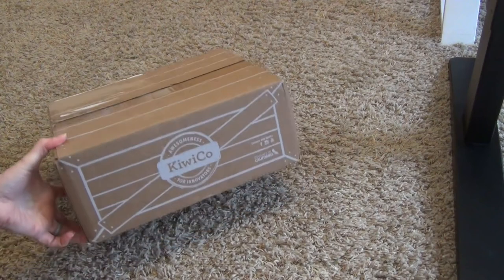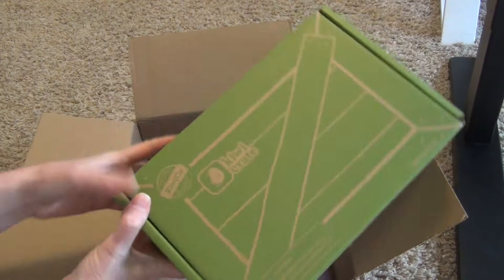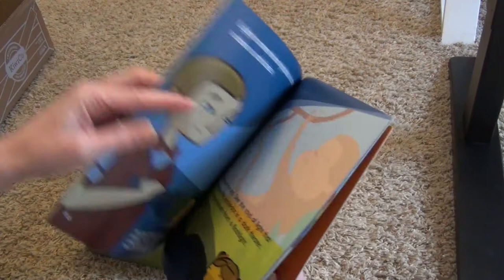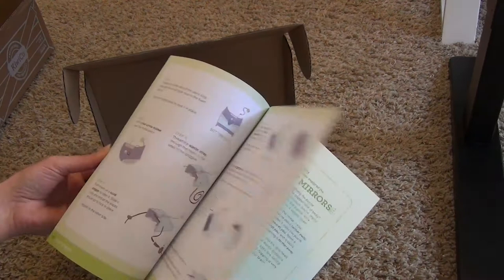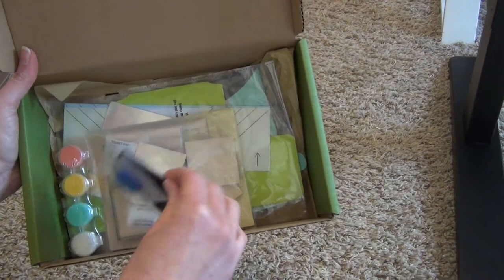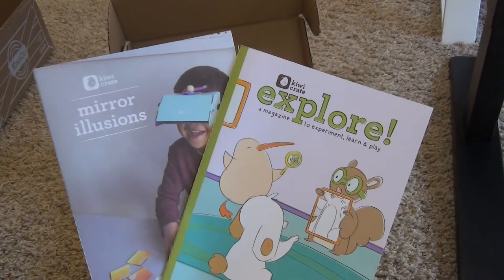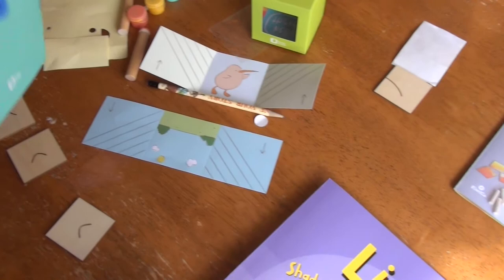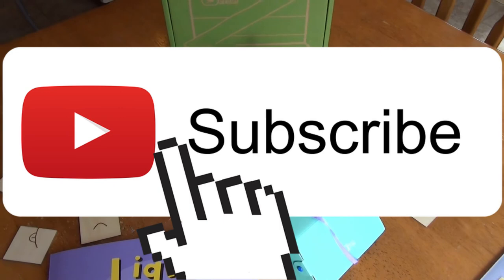KIWI CO SUBSCRIPTION BOX || HOMESCHOOL STEAM ACTIVITIES BOX || KIWI CRATE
Welcome to Knowledge By Nature!

It’s that time of the month again, where we find out what we got in our subscription box.  We have a monthly subscription to Kiwi Co and add in the additional cost to receive a book each month also.

Come see what we think of this month's kiwi crate!

Here are few of homeschool curriculum videos as well that you might like:

All items are purchased with my own funds, and all opinions are my own and what works best for our family.

In our homeschool we love books, reading aloud, and finding a curriculum that works for us.
We homeschool year-round while taking breaks when needed or wanted.  We take a small summer break but summer homeschool is filled with gameschool, nature school, outdoor schooling, unschooling and lots of fun!
Homeschool is a different journey and path for every homeschool and we hope you enjoy following along in our journey and that something we share can be a help for you!